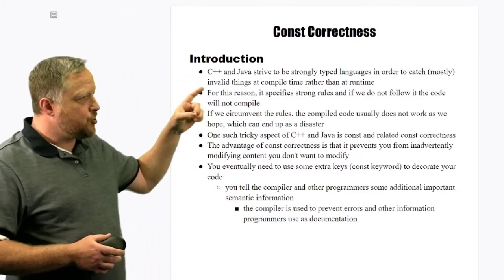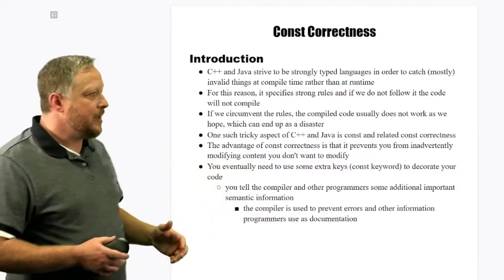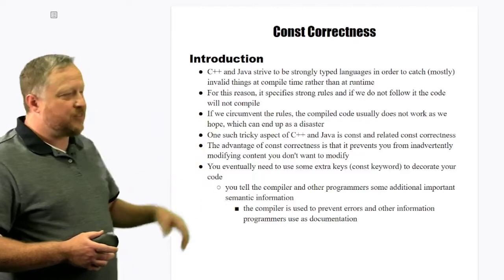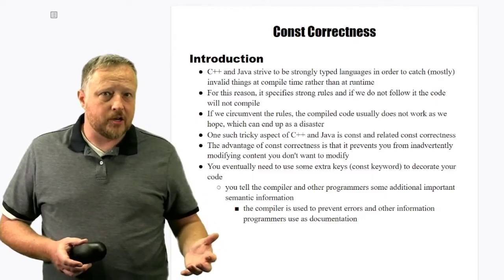Introduction to Const Correctness